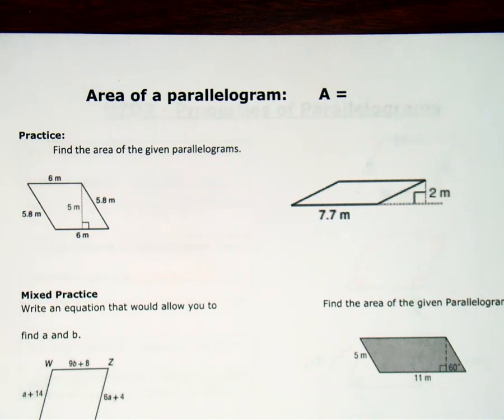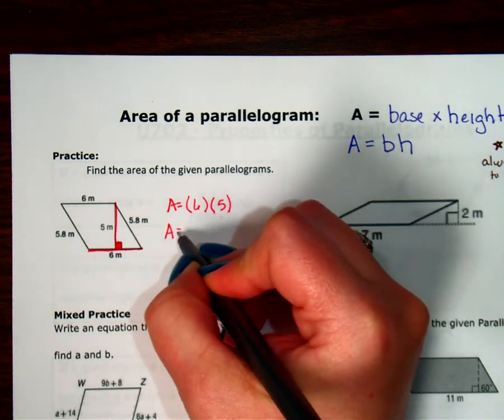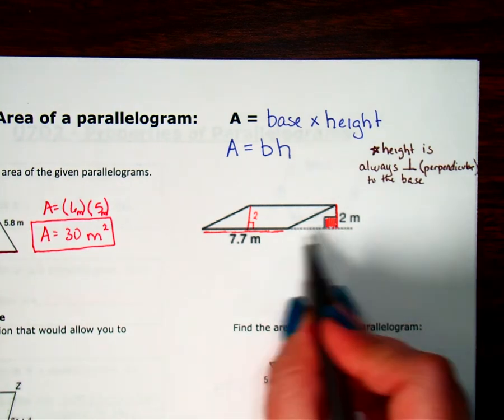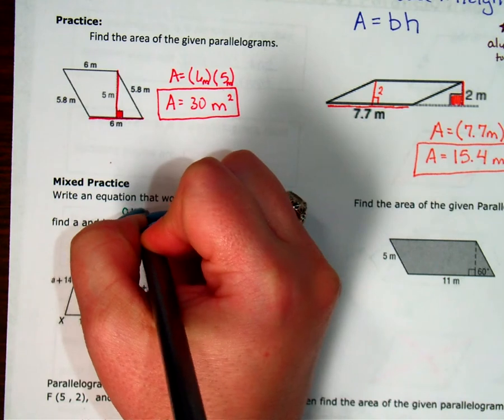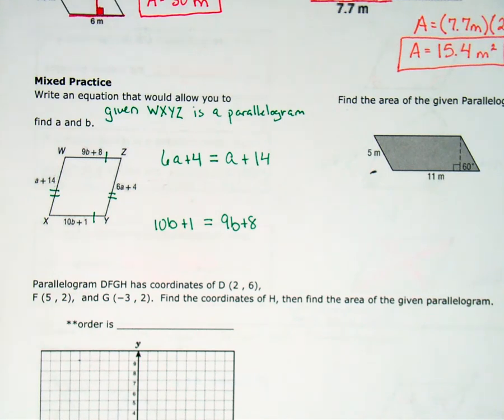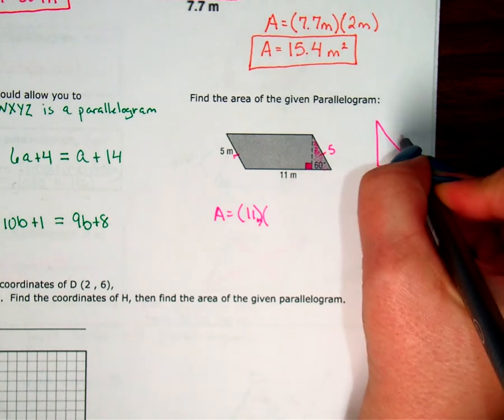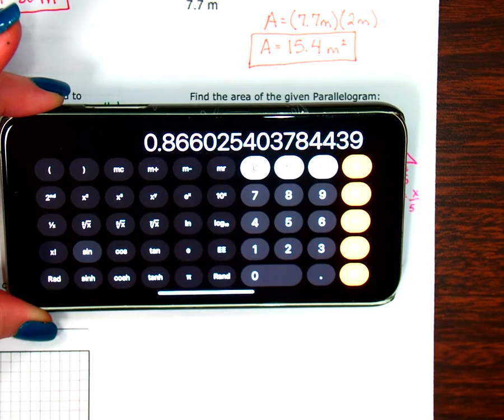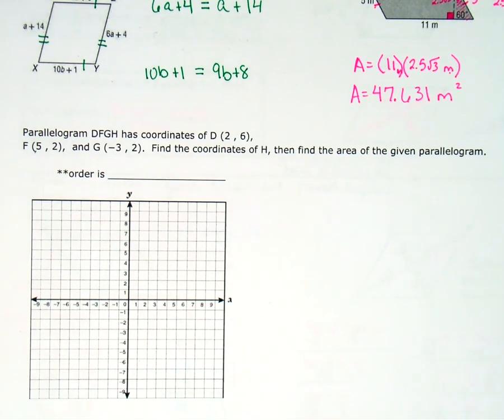U7d2 Properties of Parallelograms Part 3